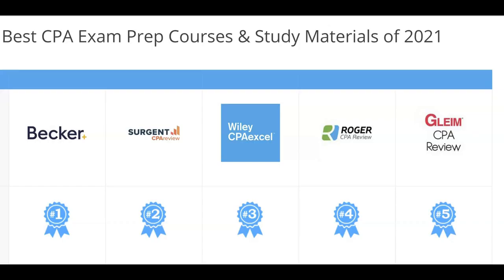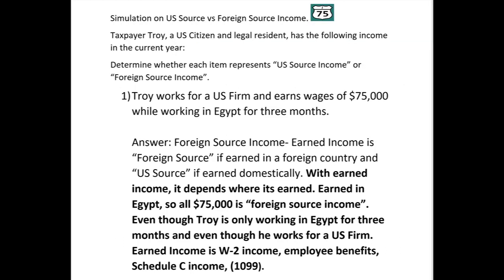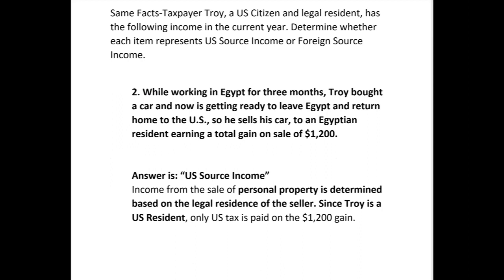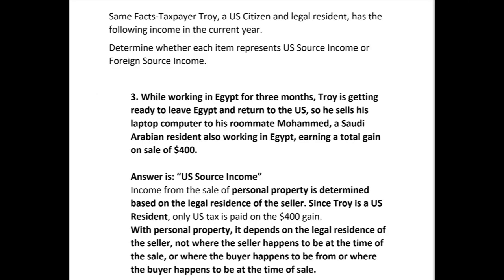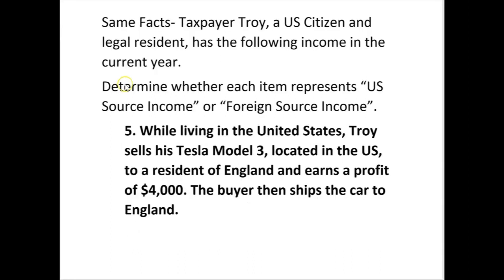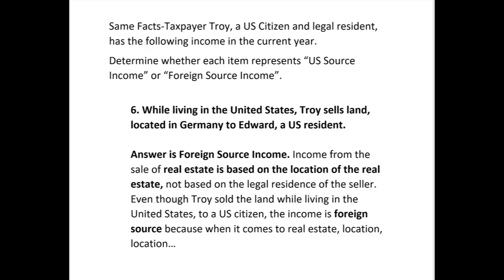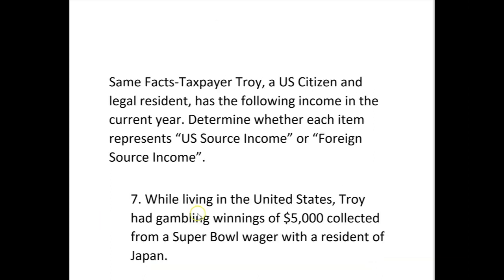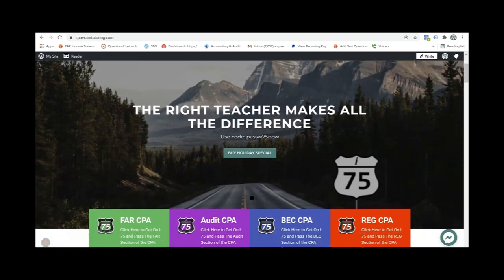CPA REG Exam- US Source Income vs Foreign Source Income-Multi-Jurisdictional Tax-Darius Clark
The CPA REG Exam expects a candidate to know multi-jurisdictional tax issues such as what income is taxed in the U.S. and what income is taxed in foreign countries. Earned income is taxed where its earned but unearned income has special rules.